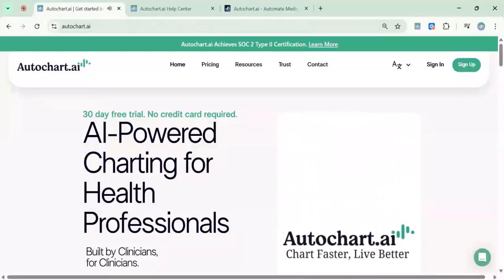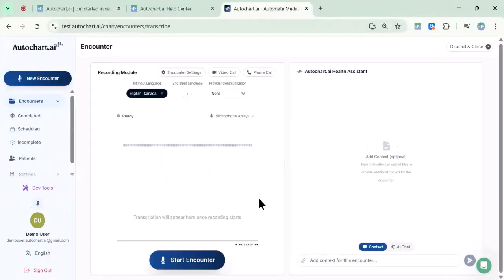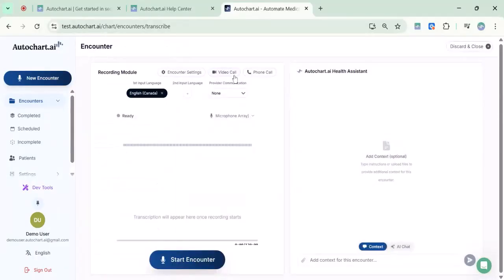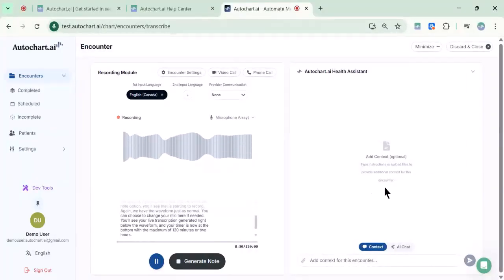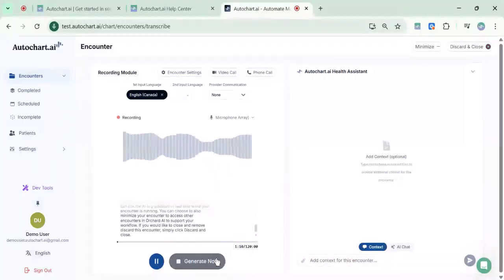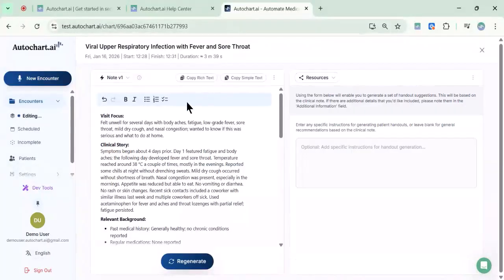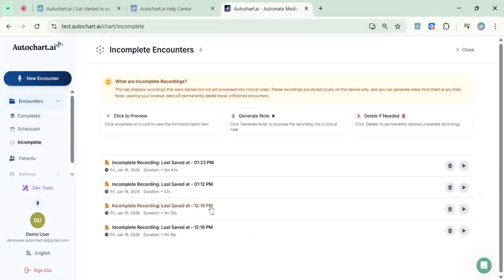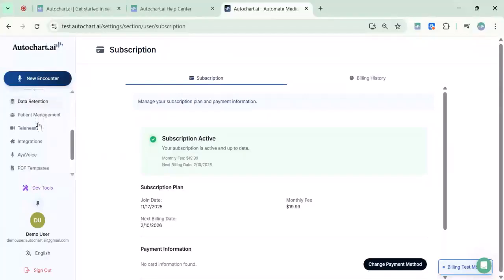Autochart.ai New Update and Refreshed UI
This video will go over the key changes in Autochart.ai and how to use it with the new UI and buttons.